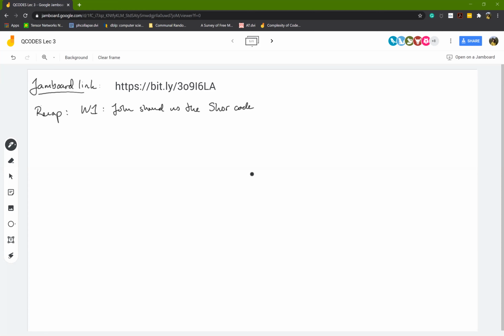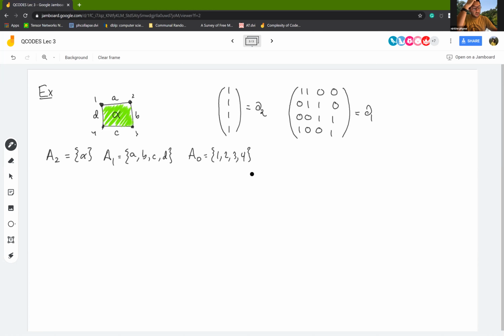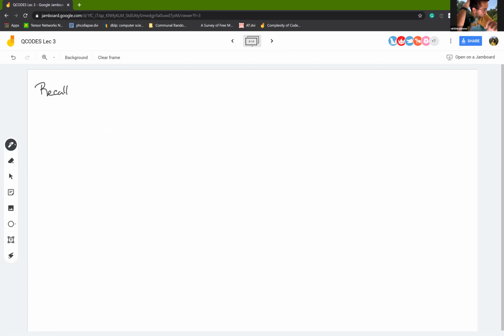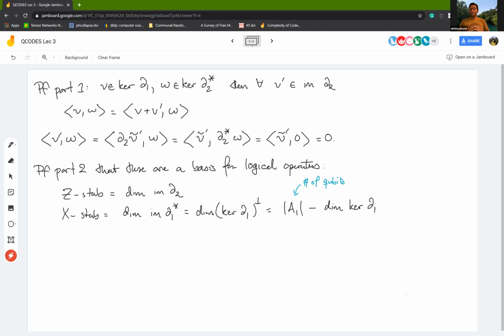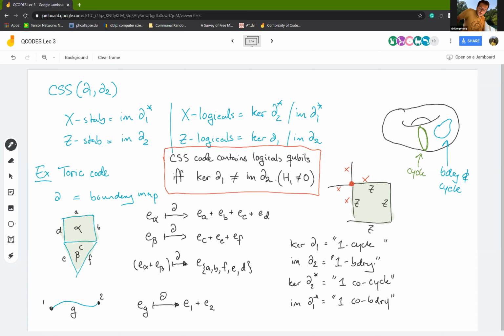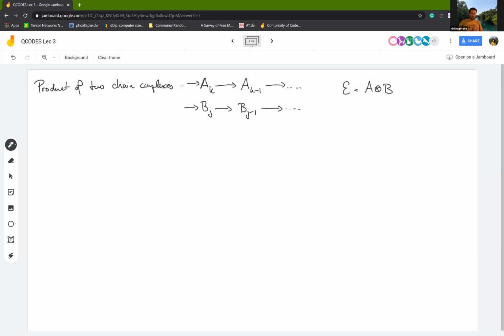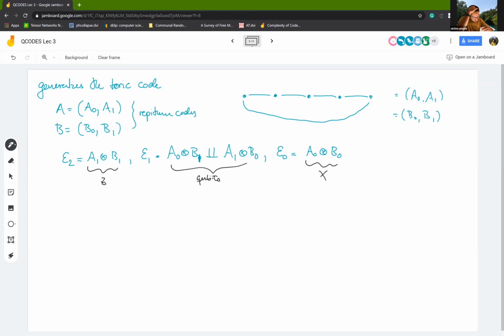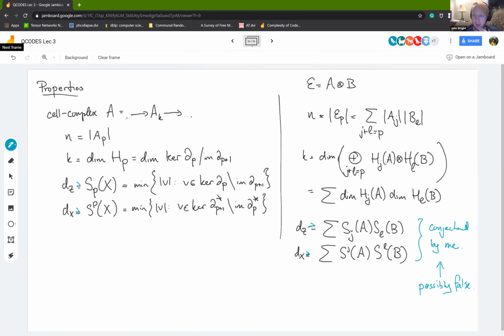Quantum codes reading group 3 (Chinmay Nirkhe) 10/20/2020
Intro to CSS codes and homology